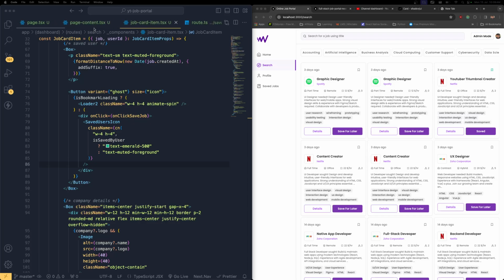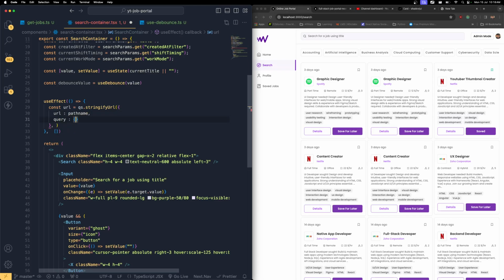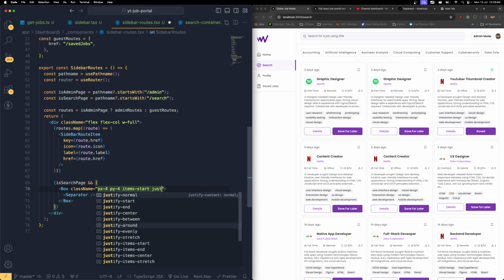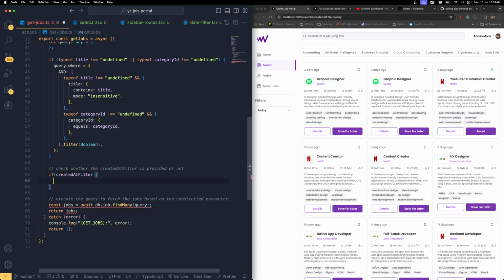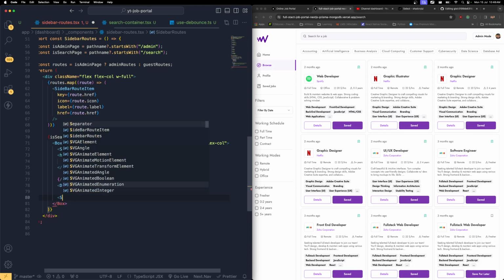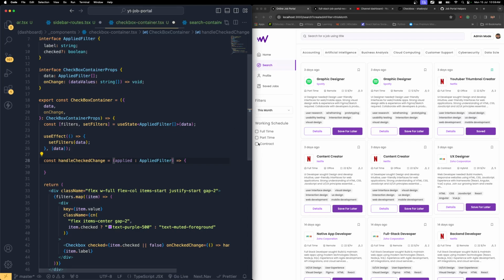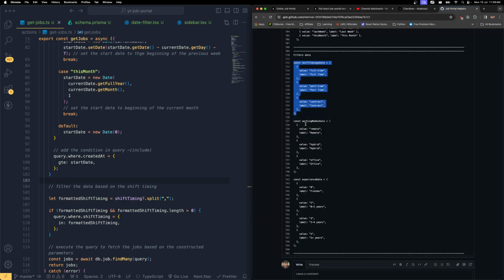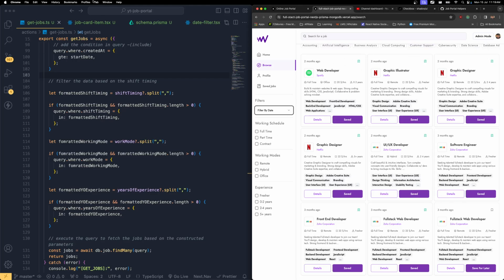🧩 Full-Stack Online Job Portal Application Training Part 31 – Adding Filters to Job Search 🔍📊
🔥 In Part 31 of our Full-Stack Online Job Portal Application Training, we enhance the job search experience by implementing powerful filters that allow users to narrow down job results by category, location, salary range, tags, and more—making it easier to find relevant opportunities.

✅ What you’ll learn in this video:
✔️ Designing a Filter Panel UI with dropdowns, checkboxes, and sliders
✔️ Building controlled filter components using React
✔️ Syncing filter state with URL query parameters for shareable results
✔️ Applying filters in real-time to job listings (client-side or server-side)
✔️ Fetching and displaying filtered job results from MongoDB via Prisma
✔️ Handling empty states and edge cases (e.g., no matching jobs)
✔️ Improving performance with debounce and lazy loading (optional)
✔️ Styling for responsiveness and accessibility

💡 Why Filters Are Essential:
🔹 Improves user experience by making job discovery more targeted
🔹 Saves users time and reduces frustration
🔹 Lays the foundation for advanced search features like keyword search and sorting
🔹 Makes your portal feel modern and data-driven